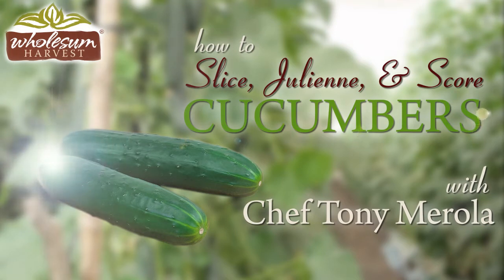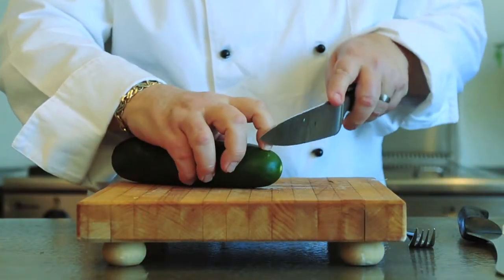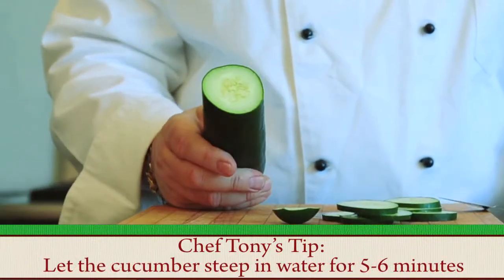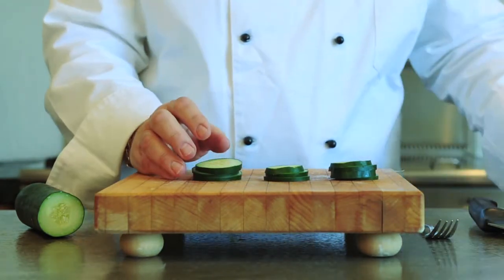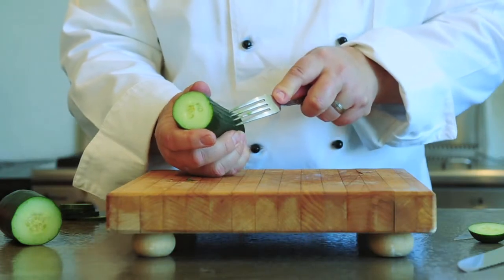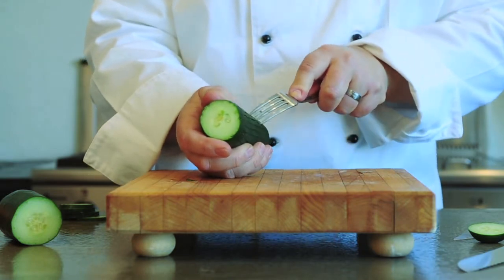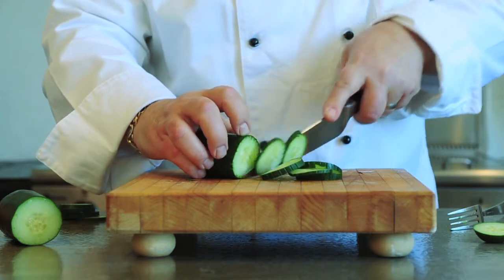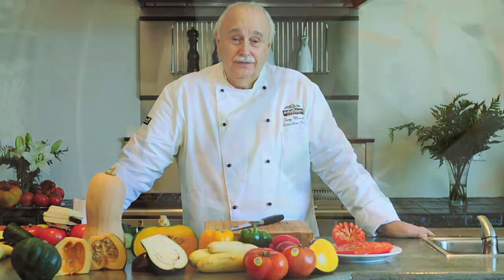How to Slice, Julienne and Score Cucumbers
Wholesum Harvest Chef Tony Merola shows you how to prepare cucumbers. Delicious and healthy, Wholesum Harvest cucumbers are great in water or in a salad.  They make a perfect addition to any meal.